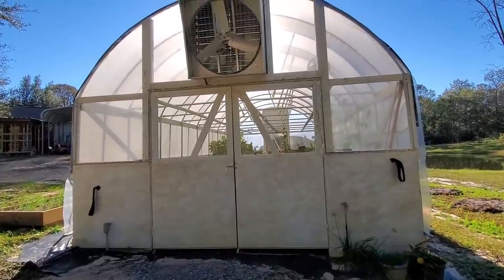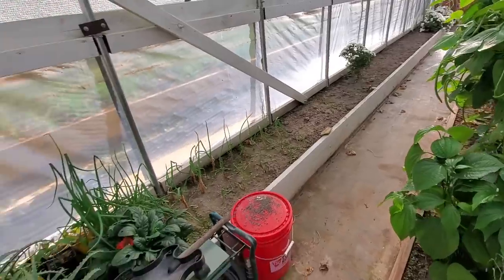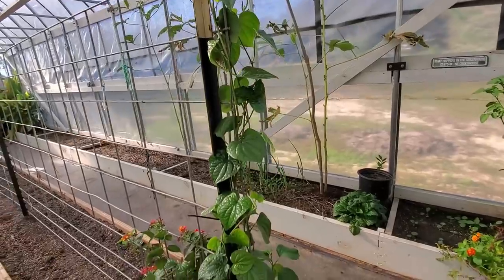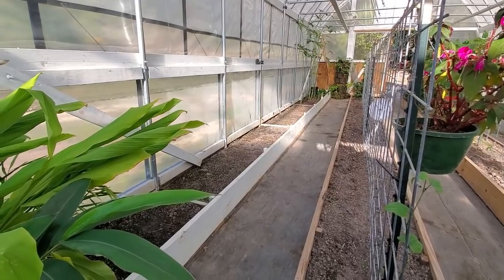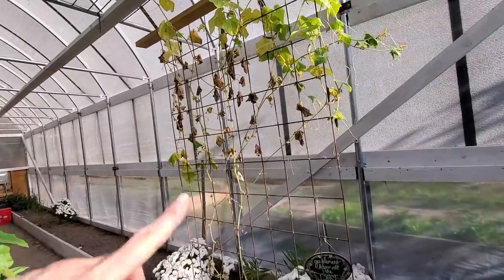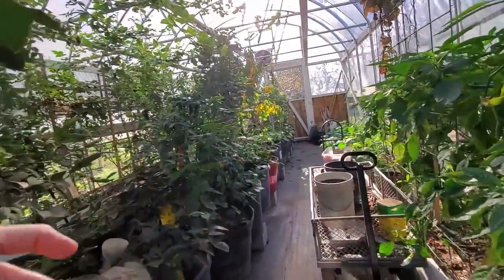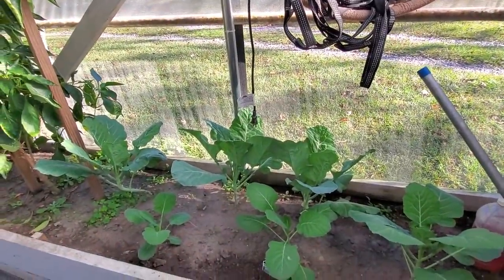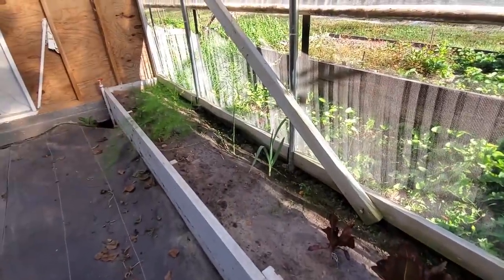AMAZING November Tour of TWIN HighTunnel/Greenhouses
Tour Both of our Greenhouses and see what is growing in November.
If you are looking for a Kit, check out the sale below:

Black FRIDAY sale:  November 8, 2021 - Dec 1, 2021  Greenhouse/ High Tunnel Kits from Growers Solution
Use DS21 and receive your CHOICE of Ground Cover or Irrigation Set

▶▬  MAILING ADDRESS▬
 Crazy Dazes